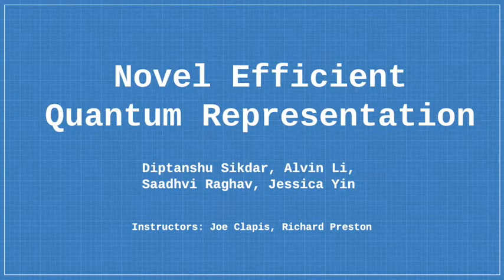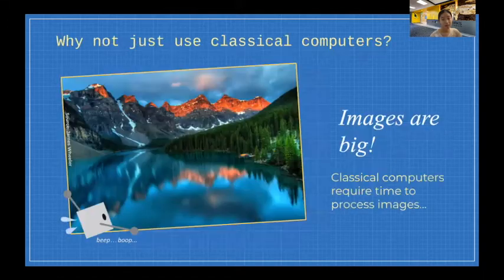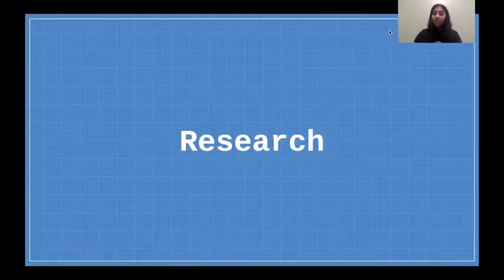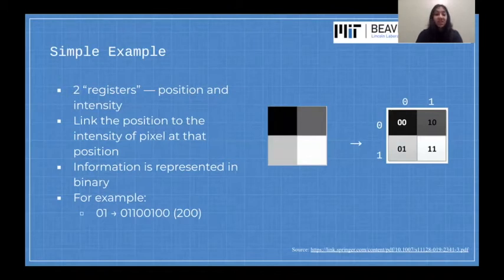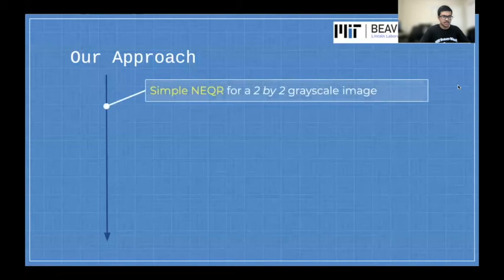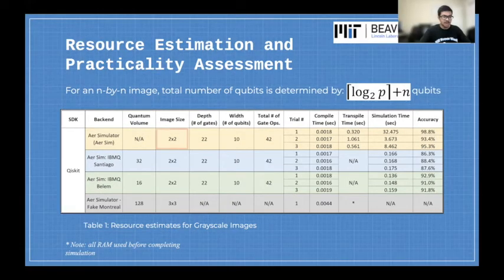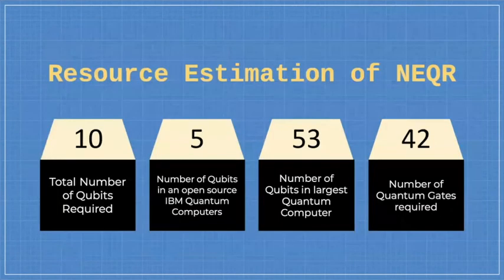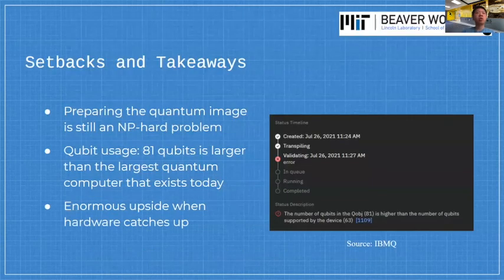Quantum Software: Team QuantumQuad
Starring: Diptanshu Sikdar, Alvin Li, Saadhvi Raghav, Jessica Yin